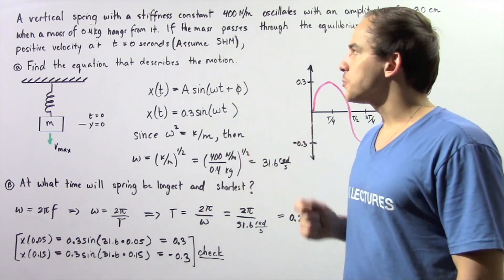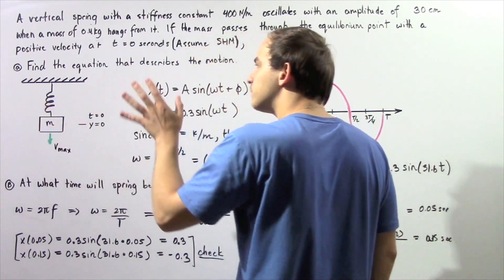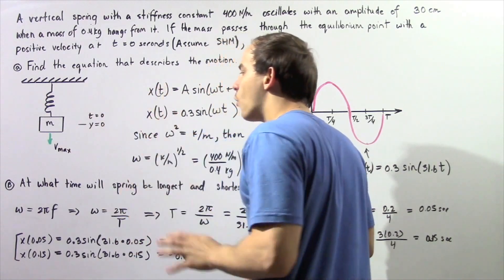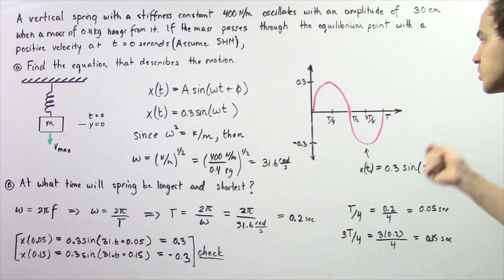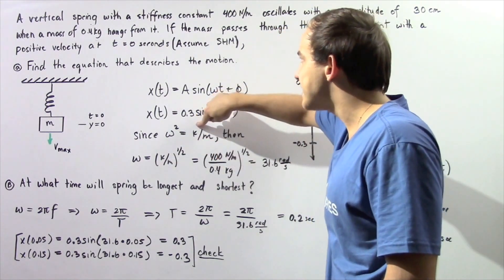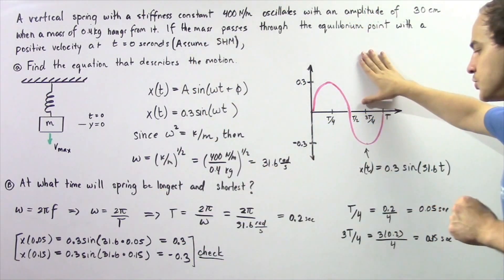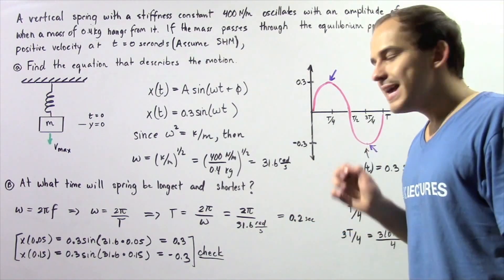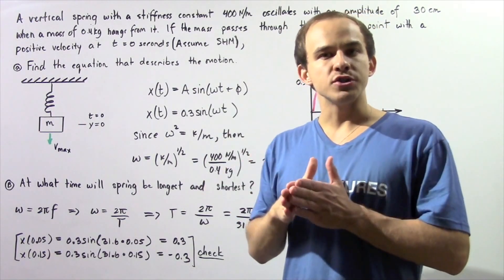Simple Harmonic Motion Example # 3